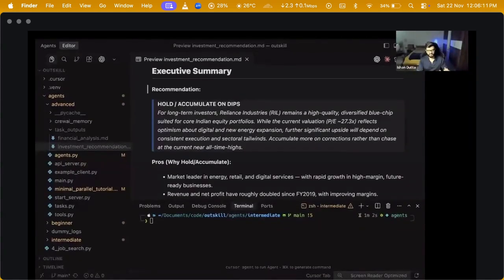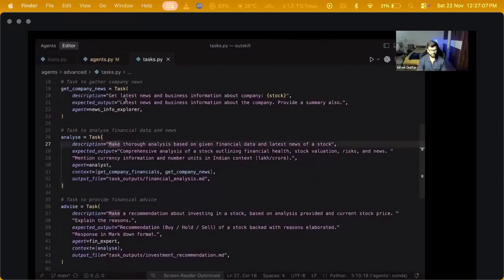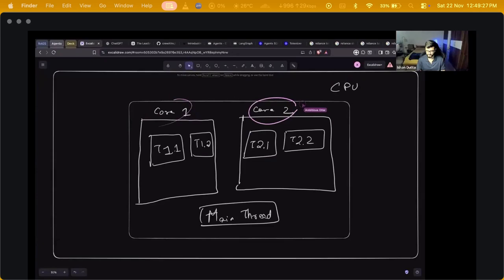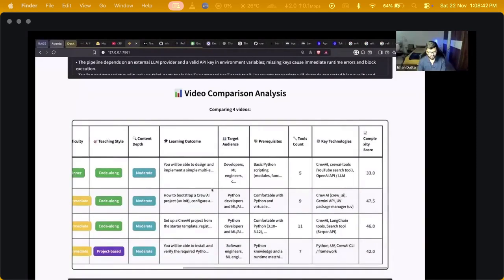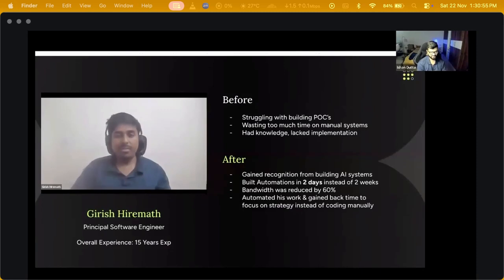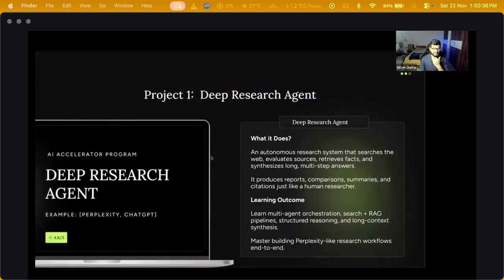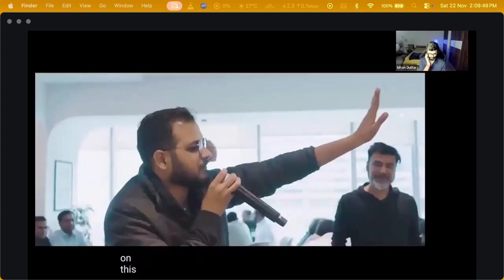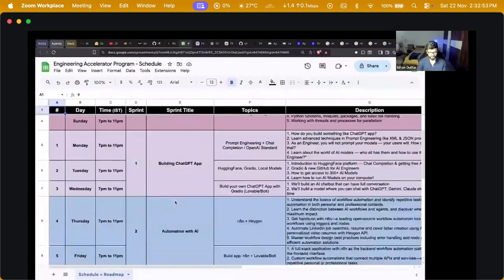Day 2 | Part 2 | 22nd November 2025